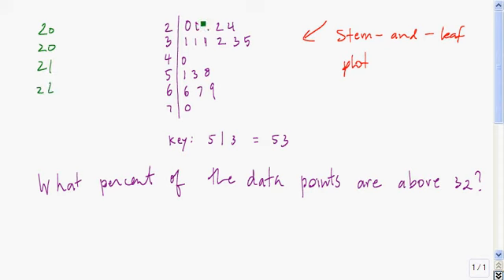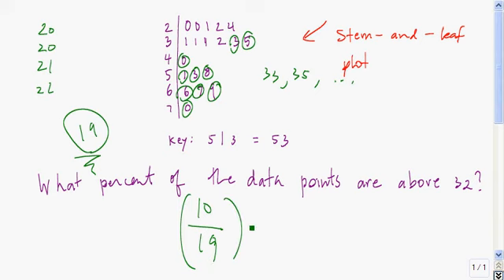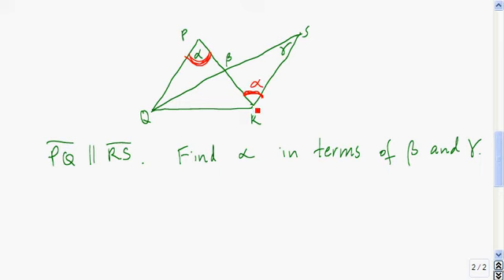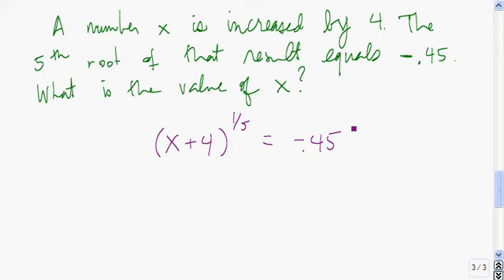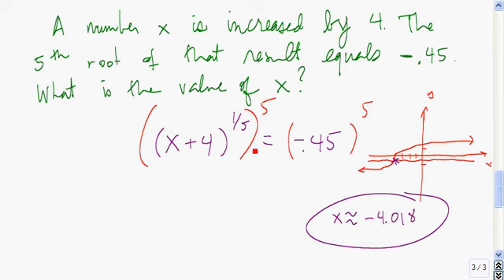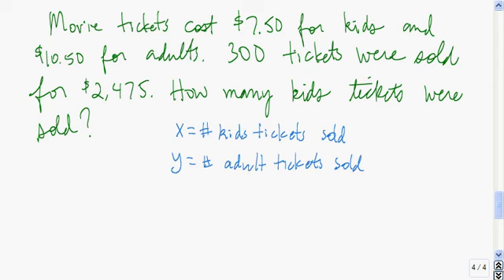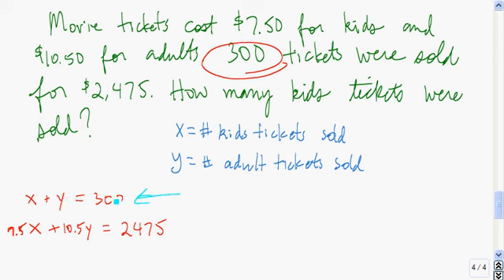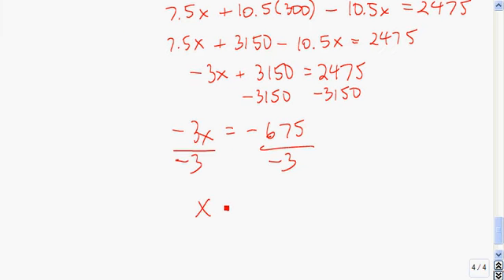SAT Math Subject Test practice, 1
Four examples: stem-and-leaf plot, geometry, number problem, linear system.